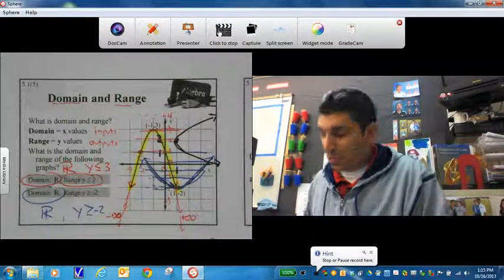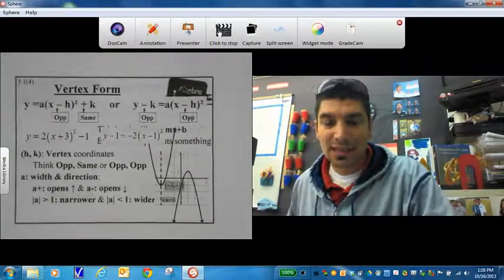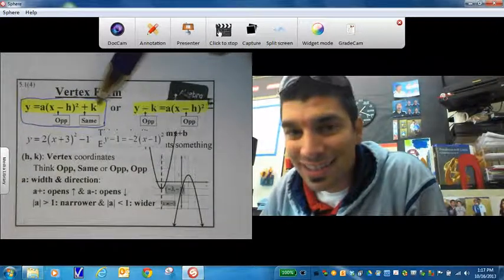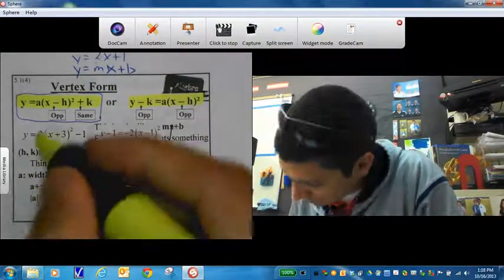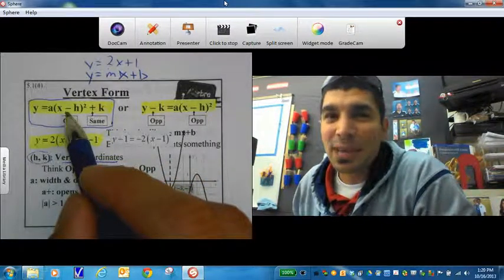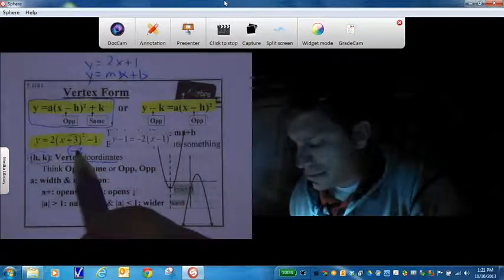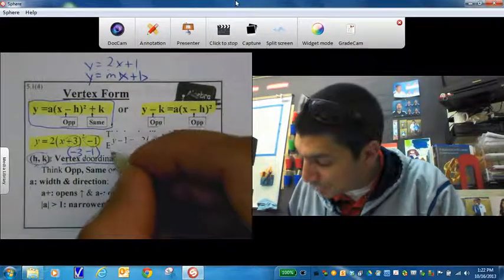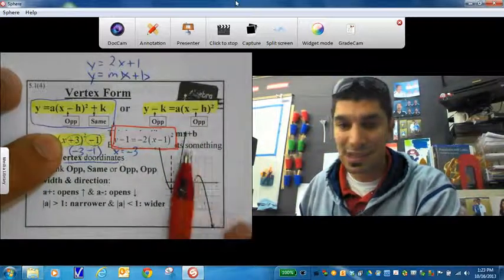Vertex Form Video 3